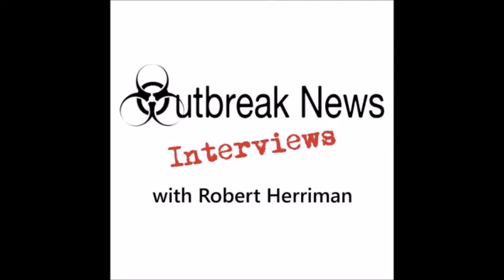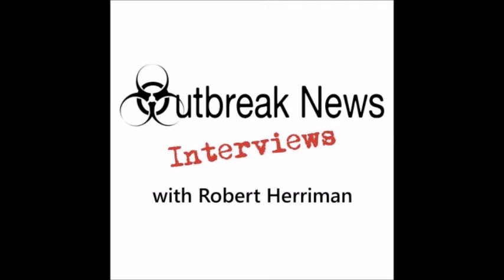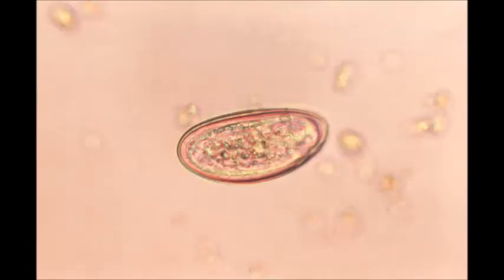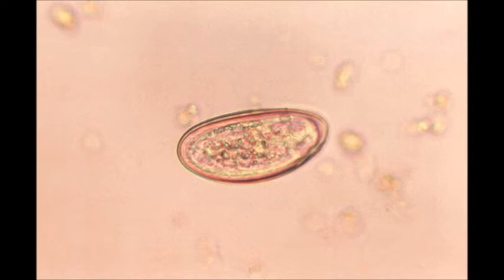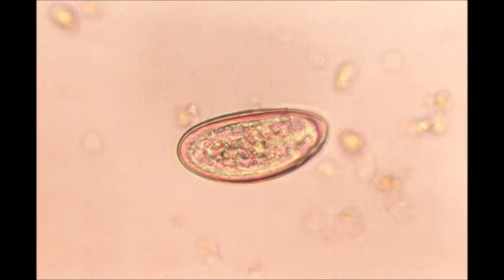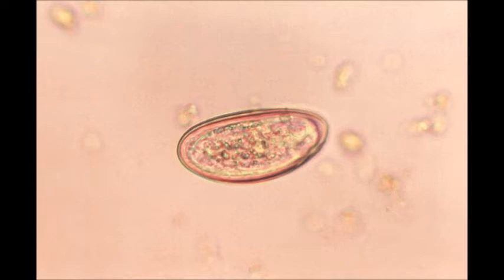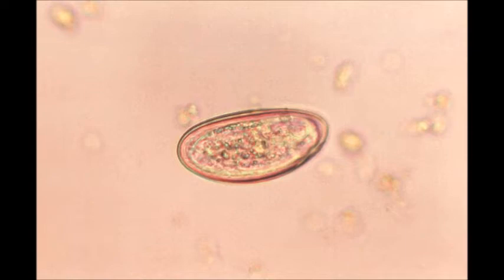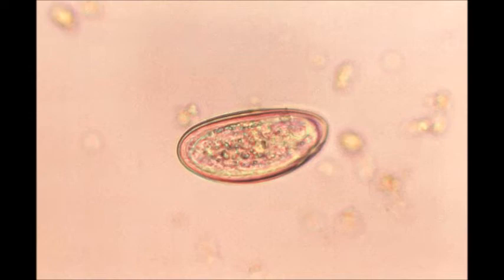Pinworms 101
Pinworm is the most common worm infection in North America, in fact, it is estimated that there are 40 million infections at any one time in the U.S. and 500 million infections worldwide.

Parasitology teacher and author of Parasites: Tales of Humanity’s Most Unwelcome Guests, Rosemary Drisdelle joined me to discuss this common roundworm.